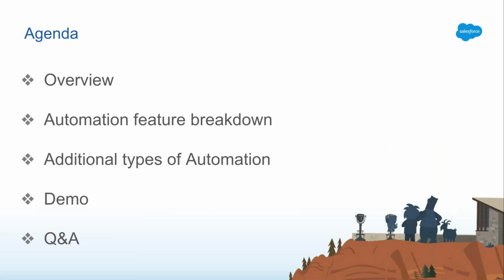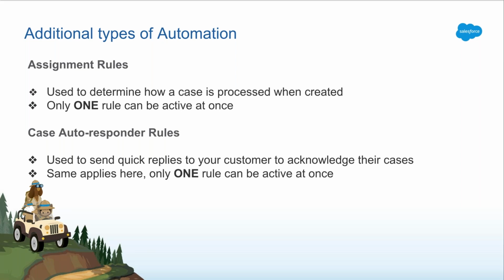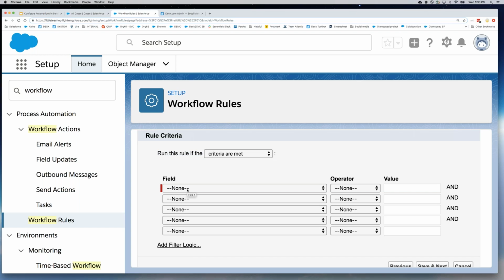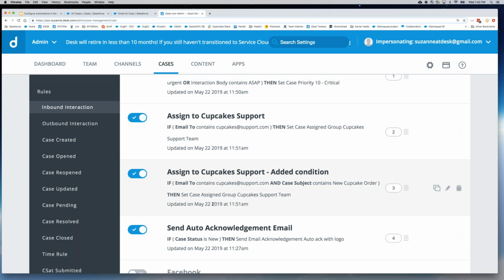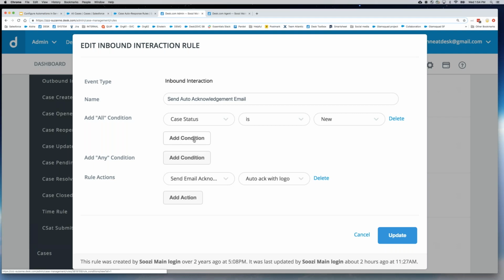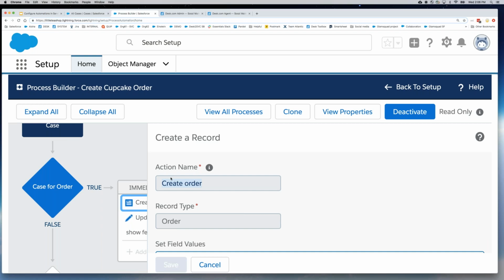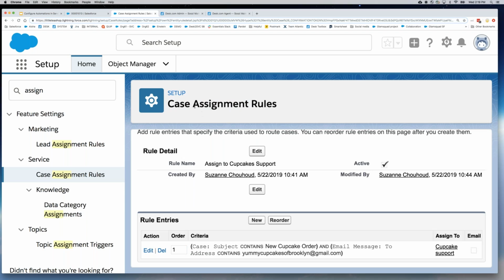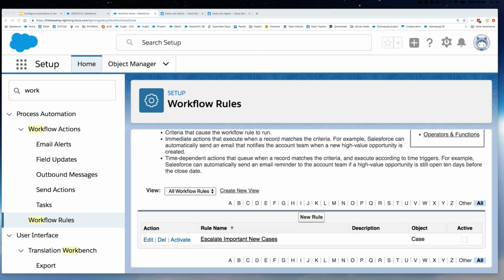Masterclass: Configure Automations in Service Cloud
Watch this Master class session to learn more about building out Automations and Rules i Service cloud, so you can continue to support your Agents as you complete the transition from Desk to Service cloud.

Automation tools are a great time saver for your team, and will help them focus on other tasks while you automate process to run on the backend.